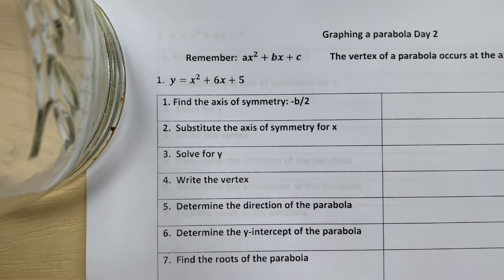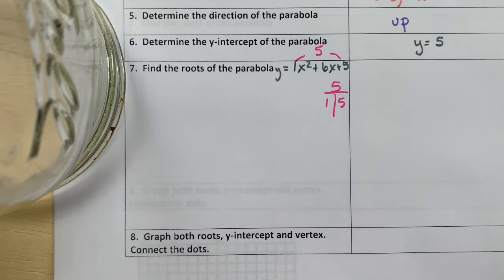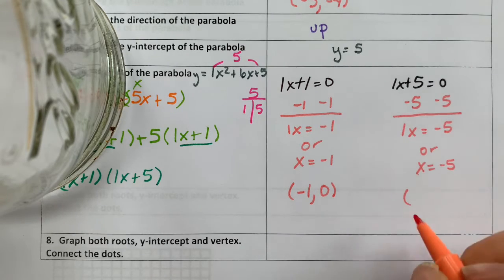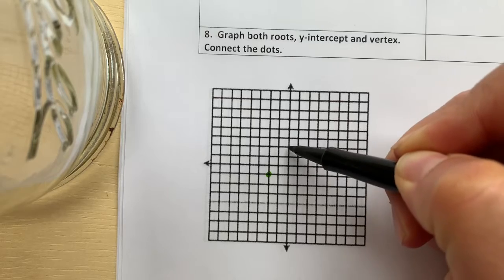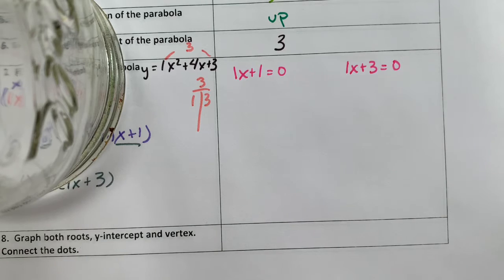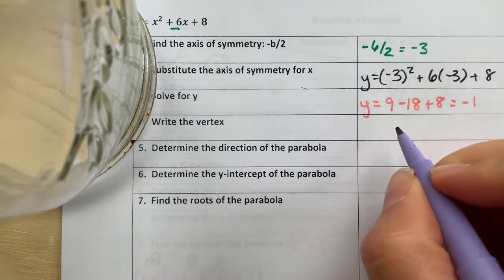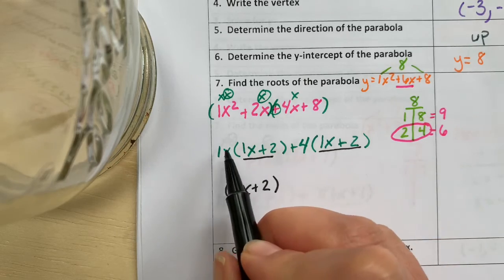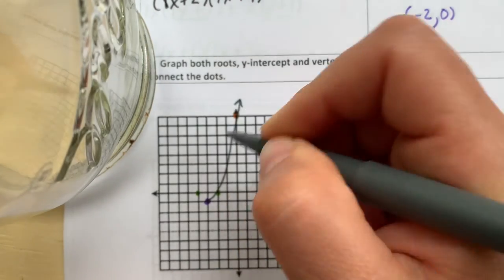A1 graphing parabolas day 2